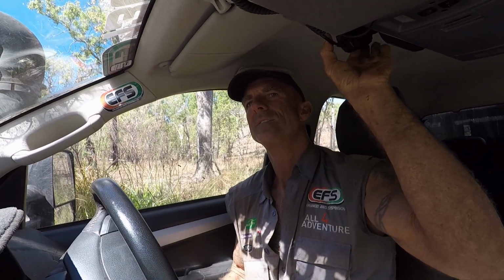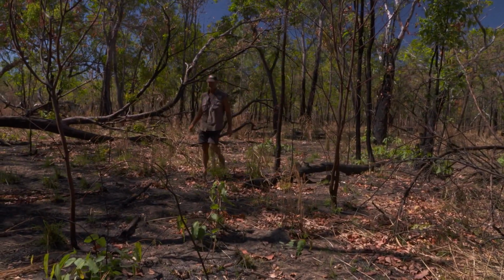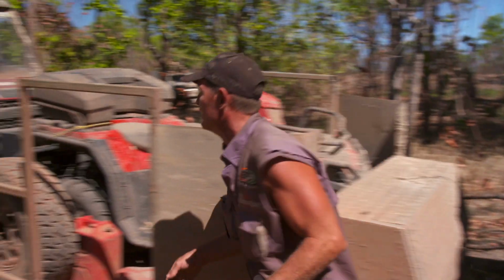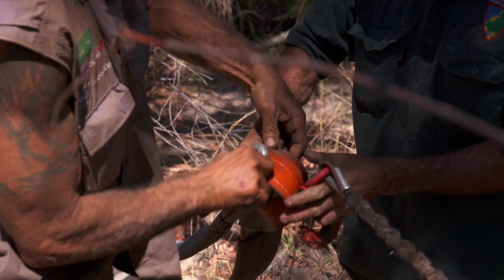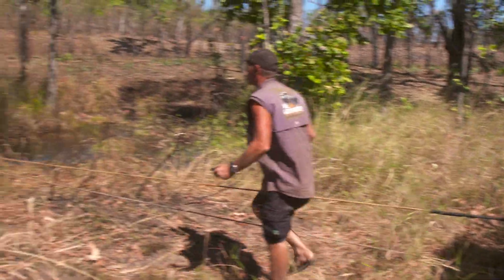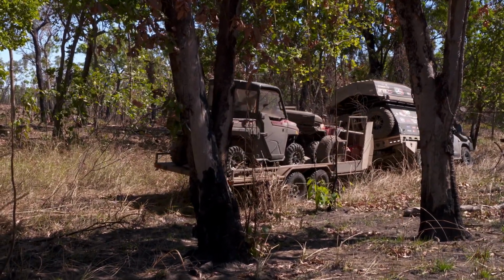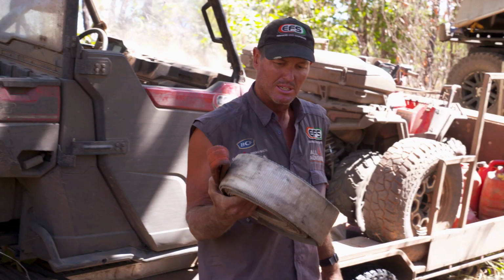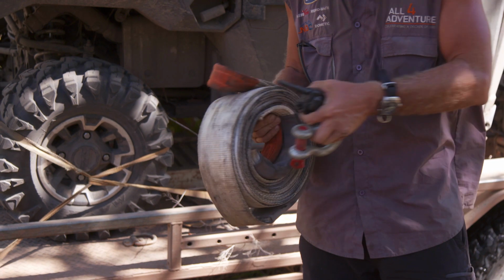BCF - Jase’s Recovery Tips – Snatch Tree Protector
And they're back! We've teamed up with Jase from All 4 Adventure for another cracker series. When you’re out in the middle of whoop whoop, you need to know how to recover your rig if you get into a sticky situation. In this series, Jase runs us through some cracker ‘Recovery Tips’ to use next time you’re in a bog! Recovery Tip 5 - “Snatch Tree Protector”.

Visit BCF.COM.AU